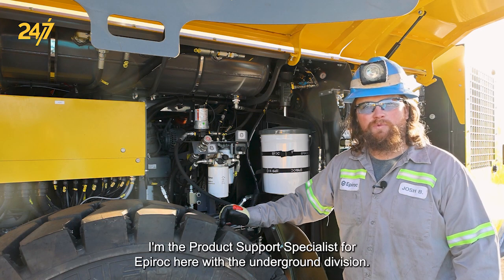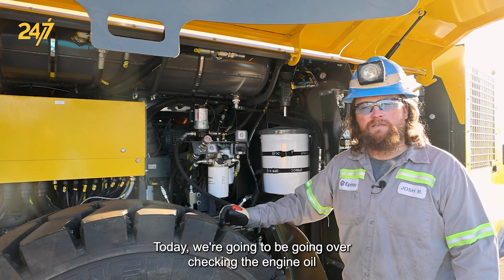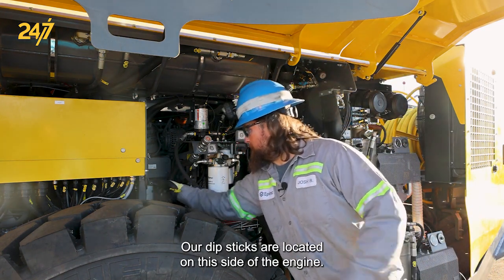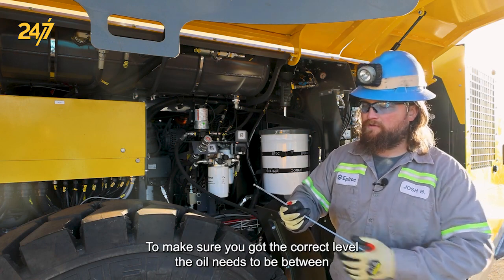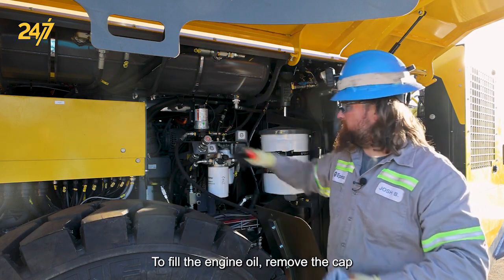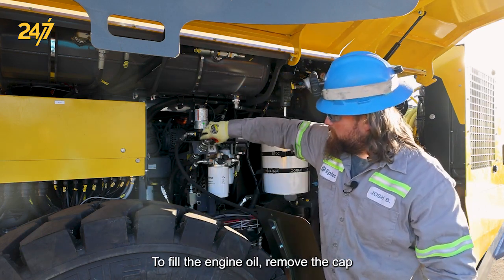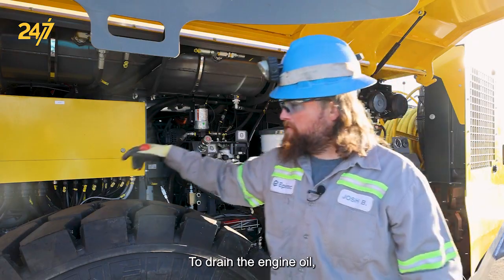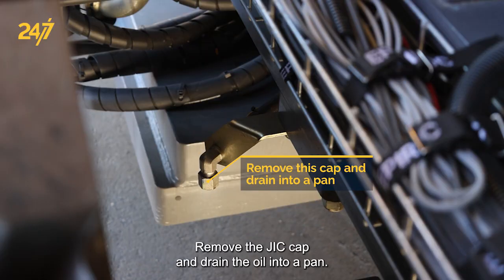How to check engine oil | Boomer, Boltec, and Simba series M, L and E models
In this Epiroc 24/7 video, Josh Bohrn, Product Support Specialist, demonstrates how to check the engine oil on the Boomer, Boltec and Simba M, L and E model rigs. Learn how to locate the dipstick, check the oil level between the two crimps, and perform oil filling and draining procedures for proper maintenance.

Applies to the following models:
Boomer M, L and E | Boltec M, L and E | Simba M, L and E